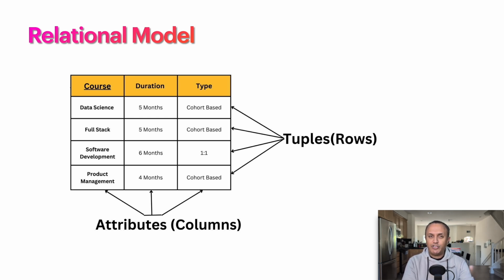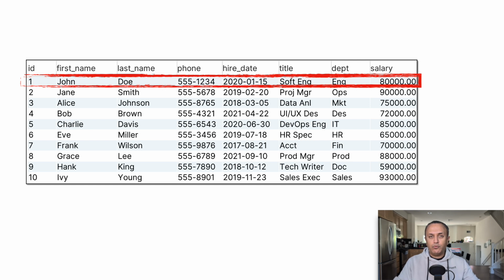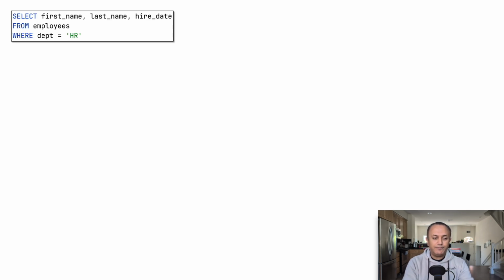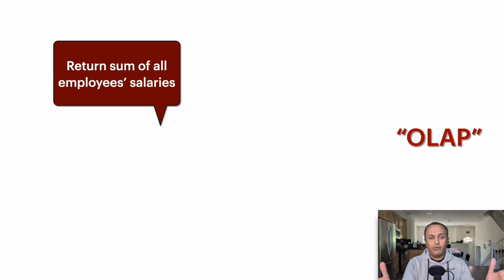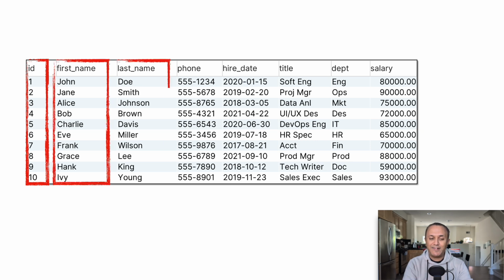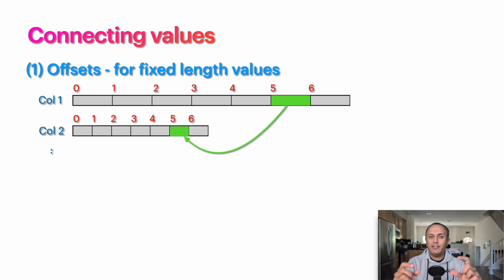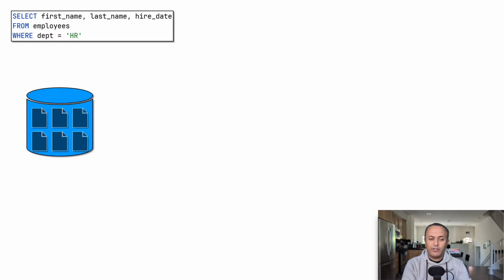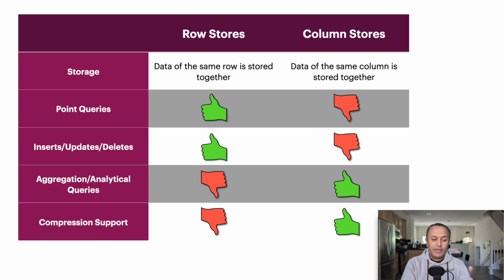Columnar Databases/Column Stores - Part 1 (English) with Amr Elhelw - Tech Vault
In this video we introduce the concept of Columnar Database a.k.a. Column Stores a.k.a. Column-oriented Databases, and compare them to the more traditional row-oriented databases (row stores).

▬ Contents ▬▬▬▬▬▬▬▬▬▬▬▬
00:00 Intro
01:48 Row-oriented Storage
16:40 Column-oriented Storage
29:32 Summary